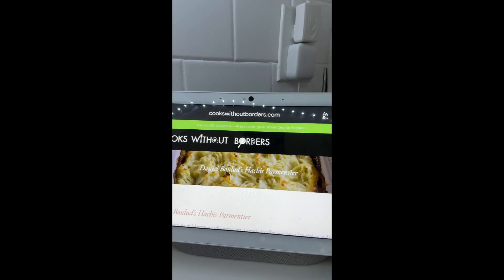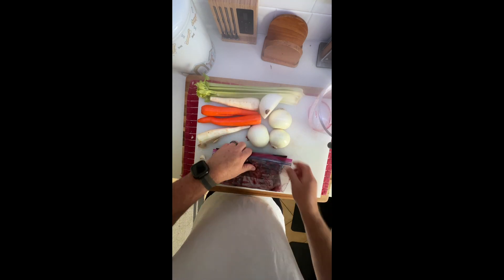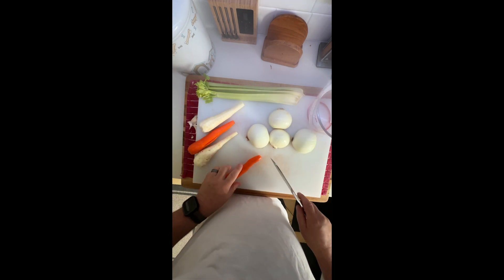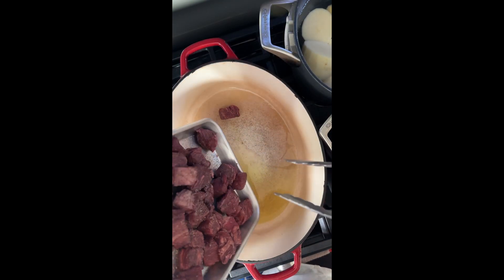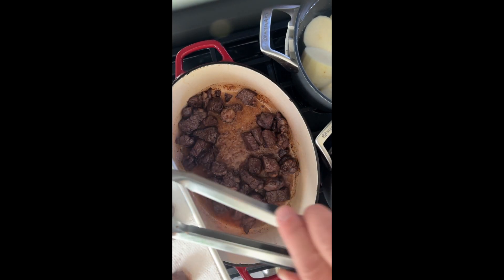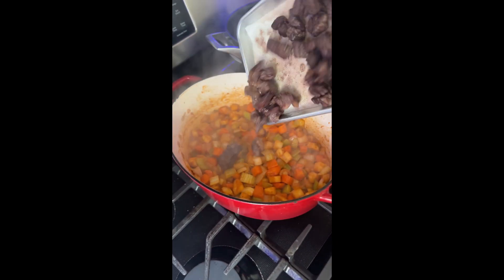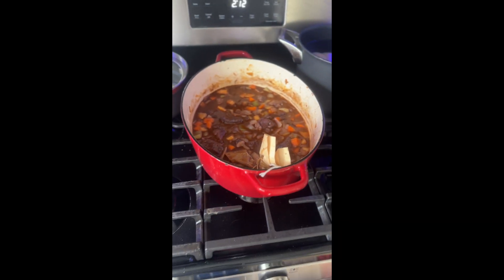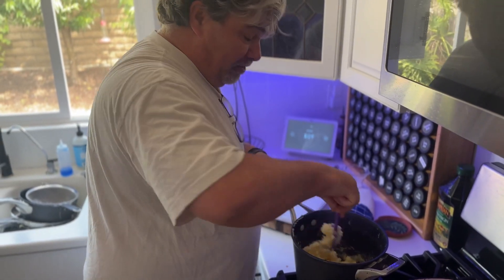Extreme Meat and Potato - Little Kitchen Big Food Returns with a Daniel Boulud Recipe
After several years and almost becoming homeless, we have returned with a bigger kitchen and bigger ideas.  Relearning the video production process takes time but should be up to speed shortly.  In the mean time, enjoy this!